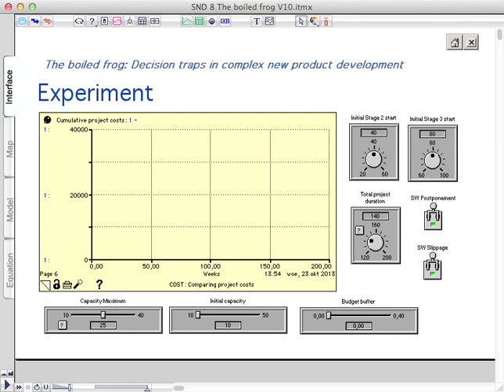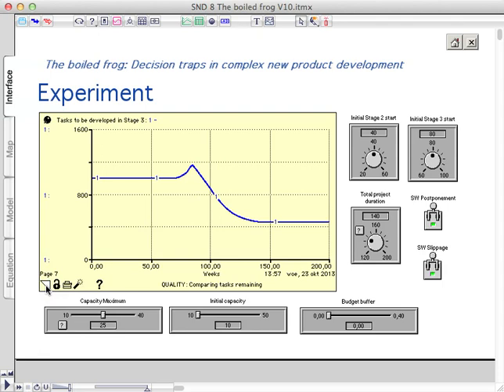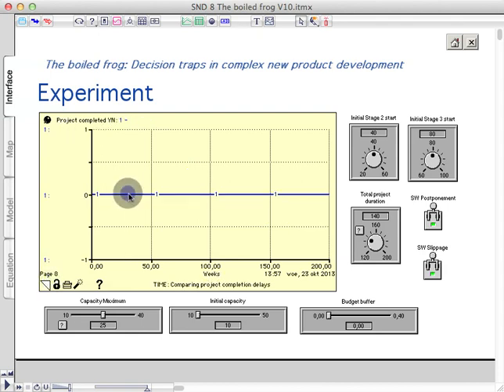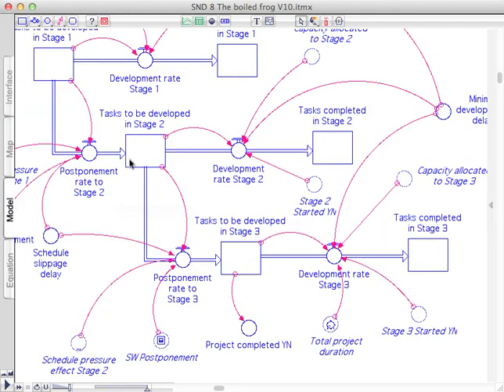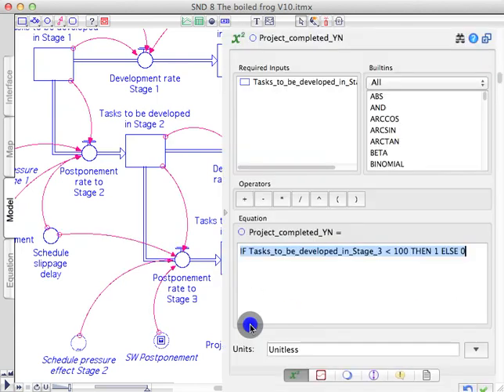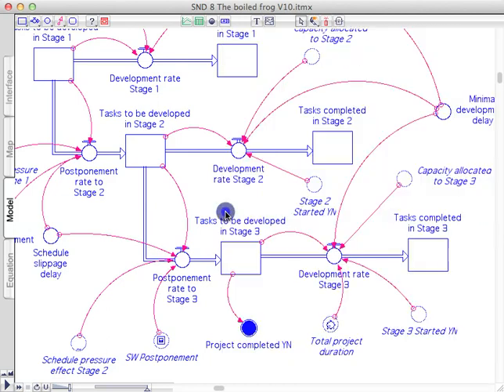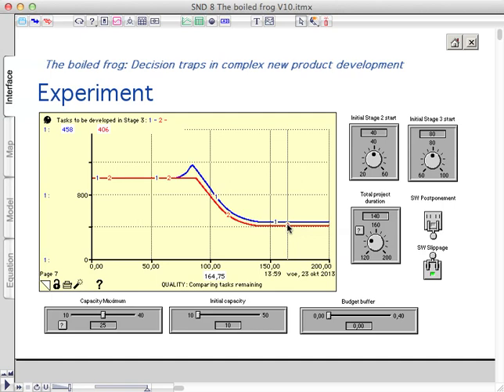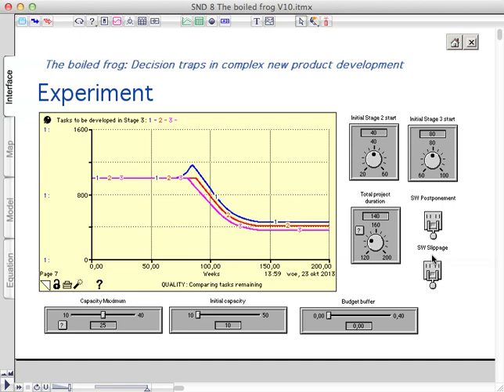SCD Chapter 7 Ithink GP 6 Postponements and Slippages